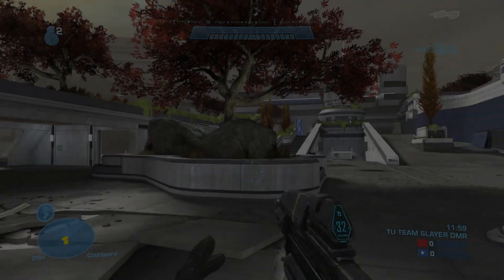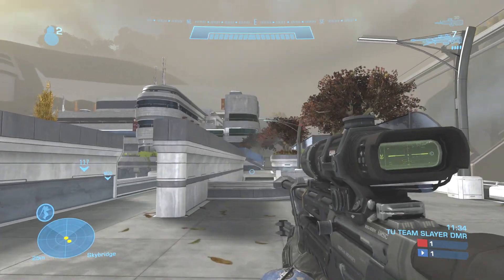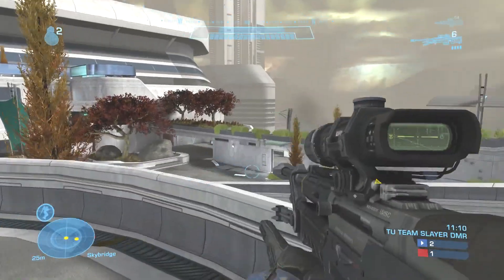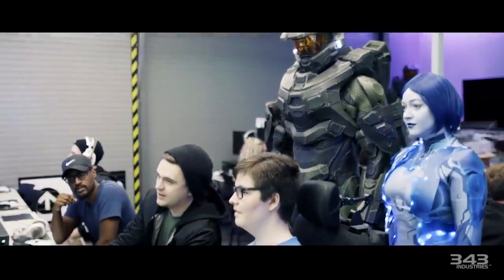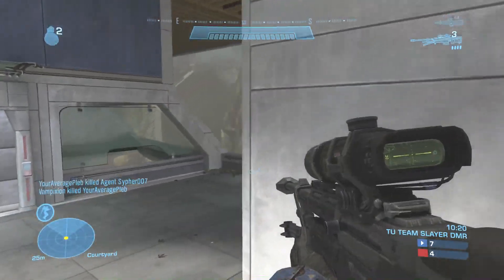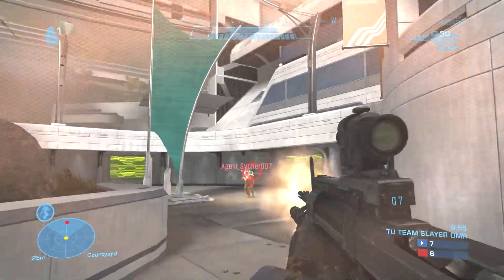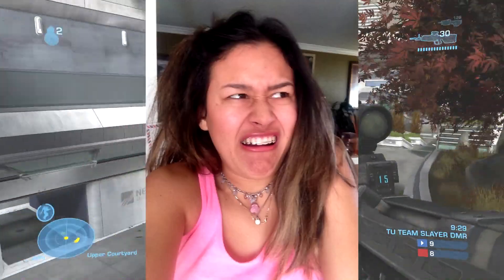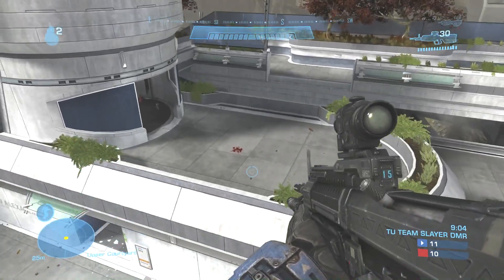Is THIS Halo Infinite Gameplay? | Halo Infinite Gameplay Leak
In 343 Industries "We are 343 Industries" video, there was a short clip showing what appears to be Halo Infinite gameplay being played in their studio. This gameplay looks very similar to an alleged leaked screen shot of the game back in december, showing the player having a grapple hook and a knife. We discuss it in today's video, and what it means for the future of the Halo Franchise